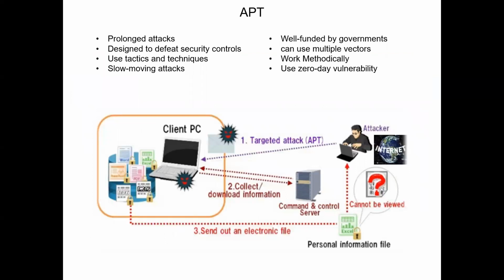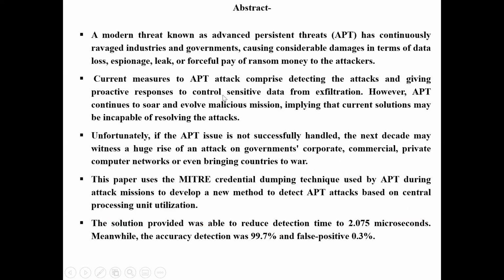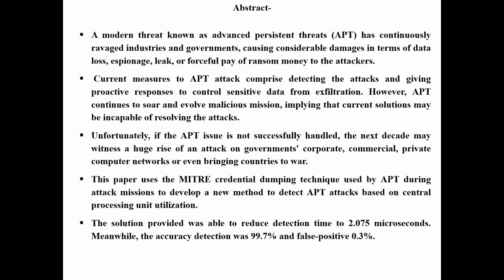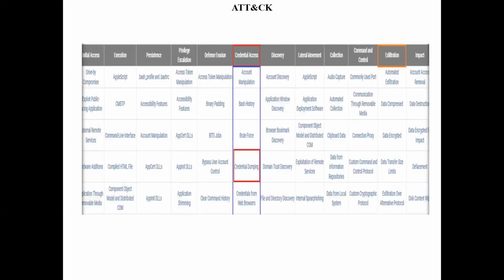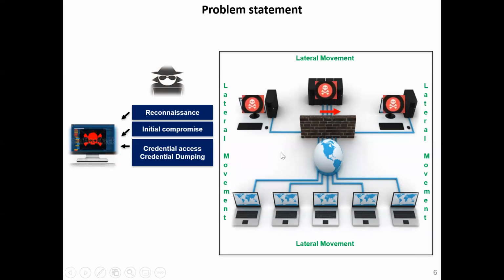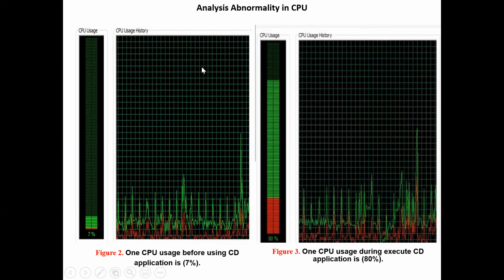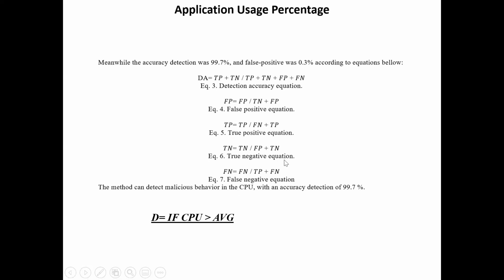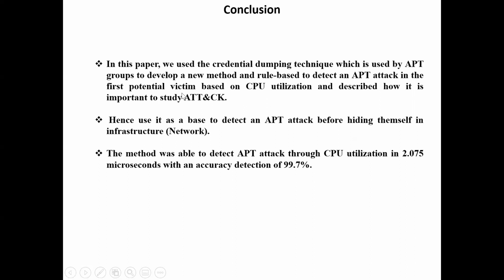ICEBTS Conference | 15.Jan.2022 | Shanghai (1)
International Conference on Economics, Business, Tourism & Social Sciences (ICEBTS-2022) | Jan 15, 2022 | Shanghai, China
Author(s): Dr. Nachaat Mohamed, John Hardy
Paper Title: Utilization of CPU to Detect Advanced Persistent Threats (APT) Attacks in Credential Dumping Technique based on MITRE ATT&CK